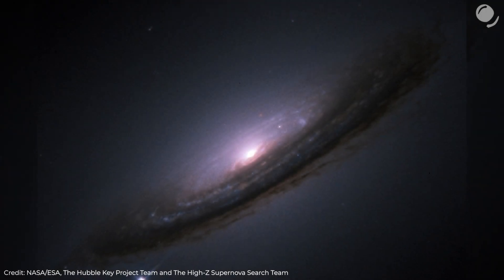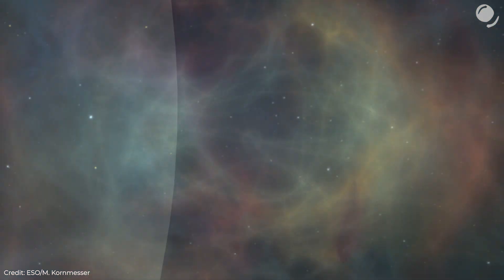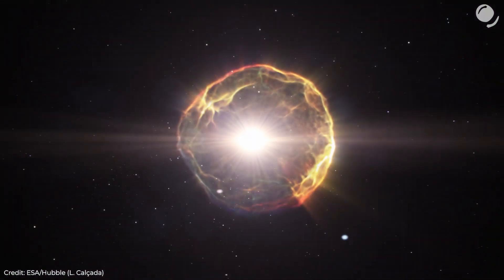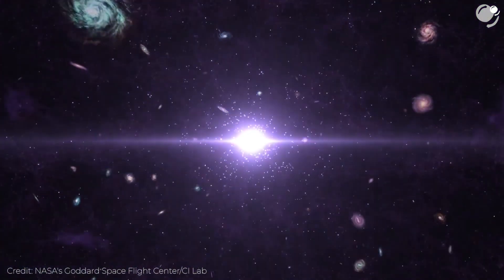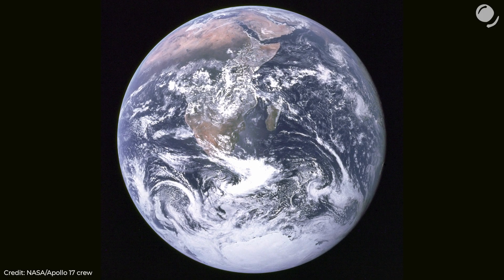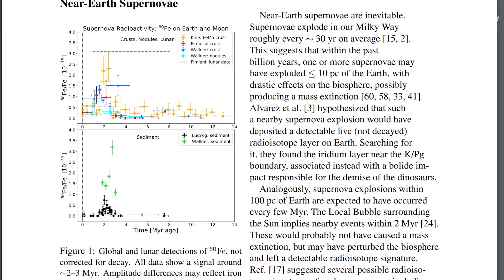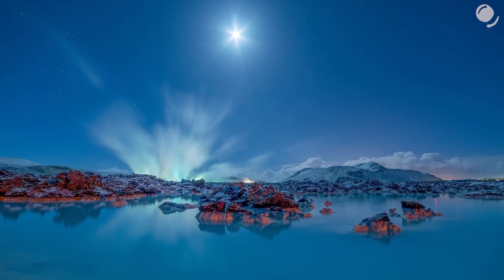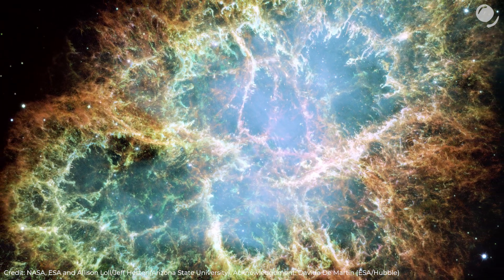A star exploded near Earth: Near-earth supernova. When and how far did it happen?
Recently there has been a lot of hype around the possible explosion of Betelgeuse. But what if something like that had already happened in the past? In this video we are going to talk about evidence for the near-earth supernova, when and how far it could have occured.

Sources:
SN 1994D